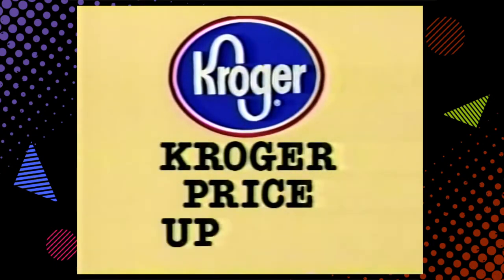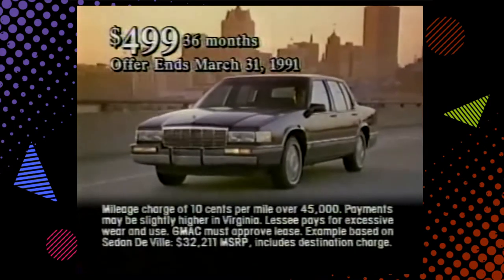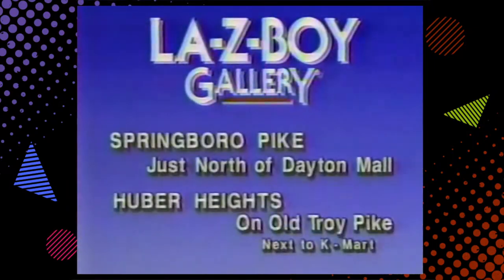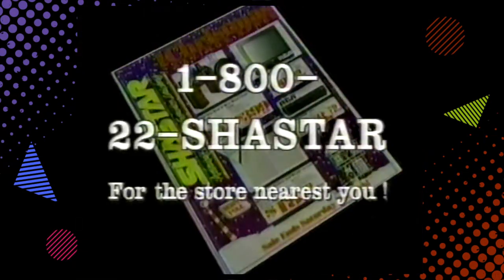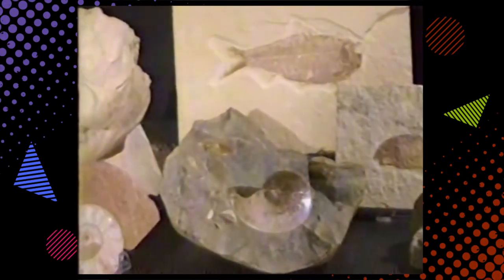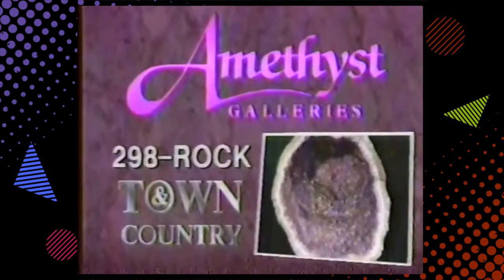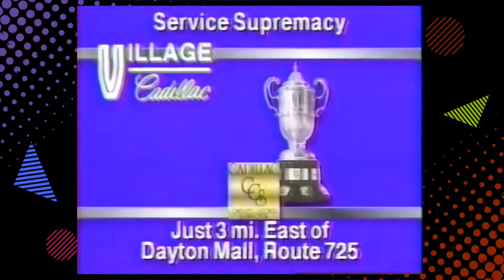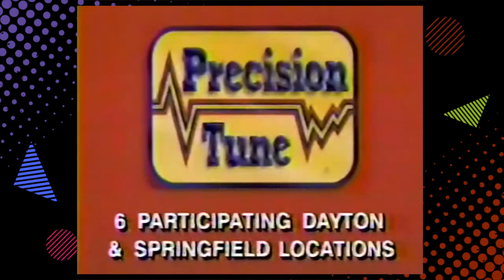Retro 1991 - Local Dayton TV Ads 91 #1 - Dayton, Ohio TV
A set of TV ads for local Dayton area businesses that ran on WKEF-TV 22 and WHIO-TV 7 in 1991. Included are ads for Kroger, Gold Key Cadillac, La-Z-Boy Gallery, Shastar Rent & Own, Winterfest, Amethyst Galleries, Villiage Cadillac and Precision Tune.